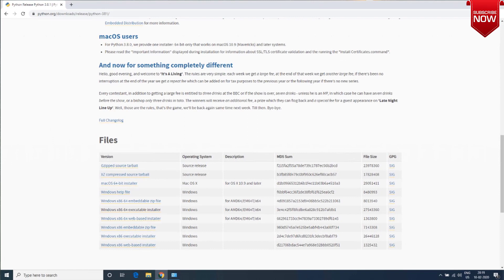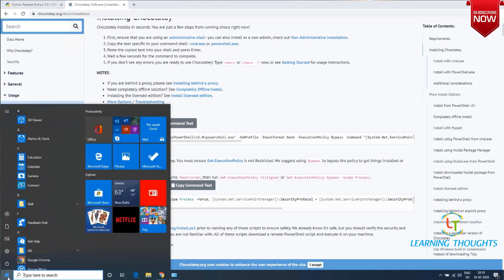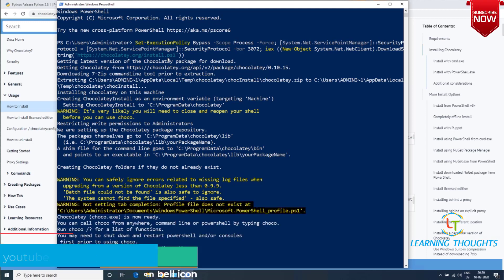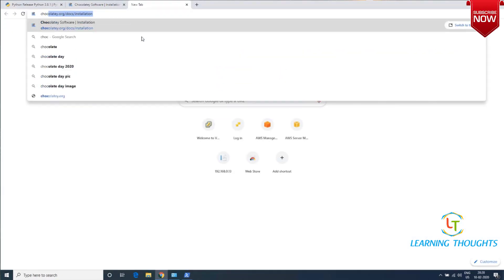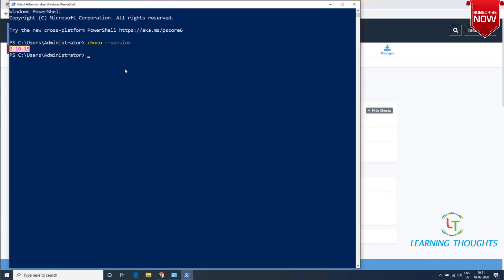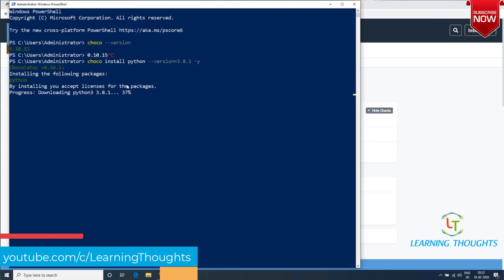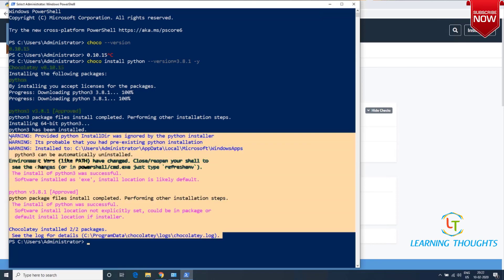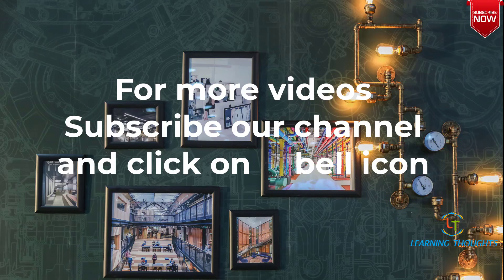How to Install Python using Chocolatey?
Description:
In this video you will learn how to install Python on Windows using
 * Chocolatey (Package Manager for Windows)